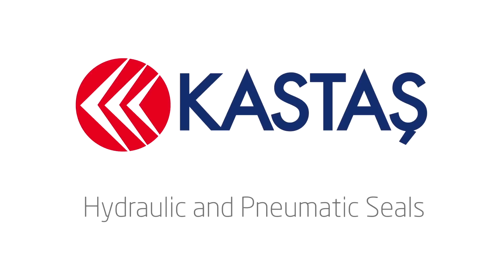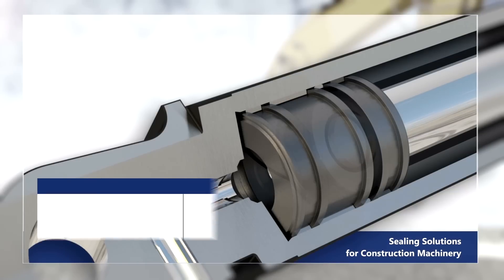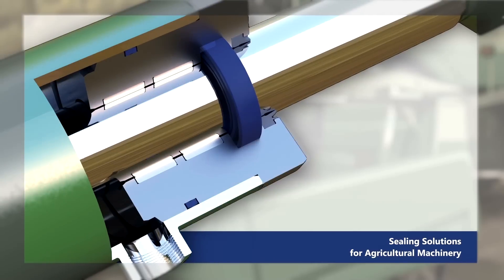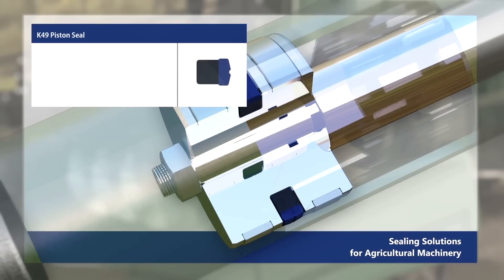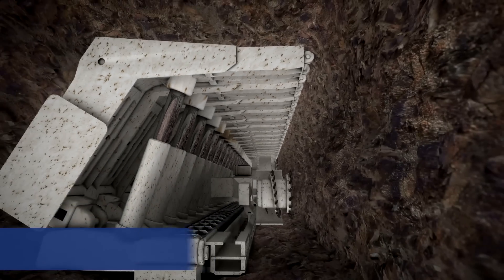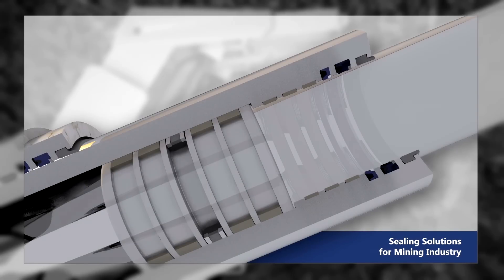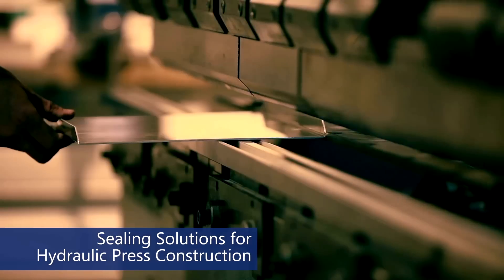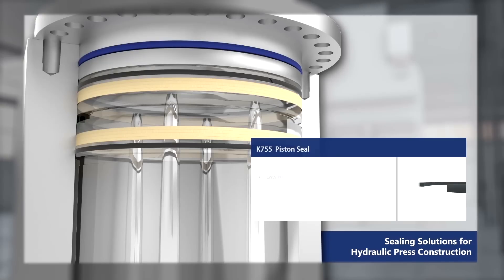Kastas Industry Specific Solutions Video